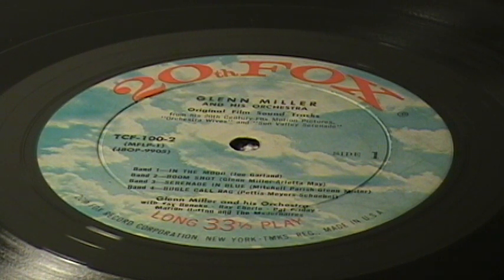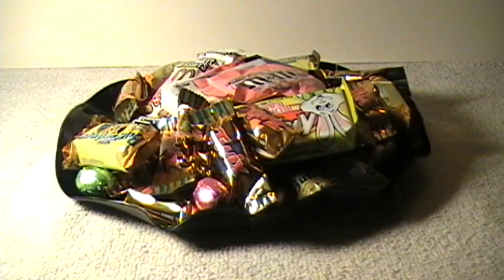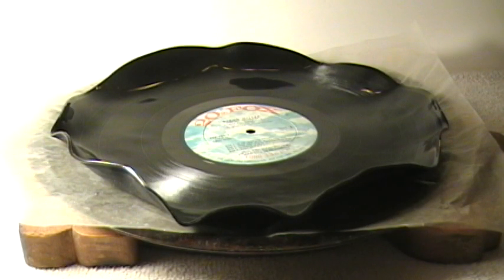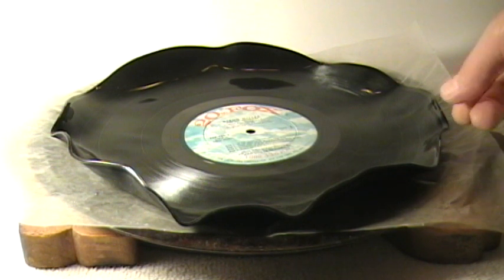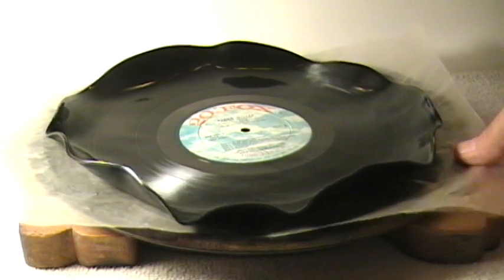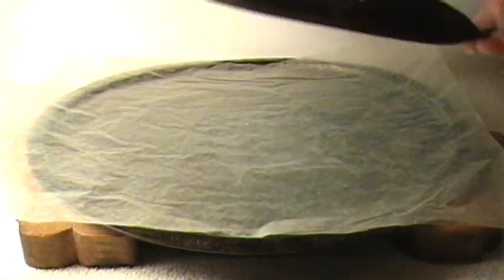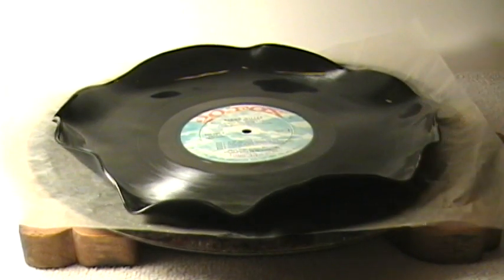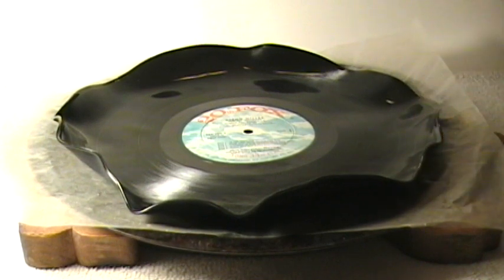UNIQUE LP RECORD ALBUM CANDY DISH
Here is a cool way of making an old record album into a candy dish.